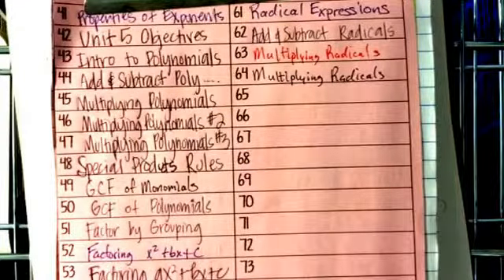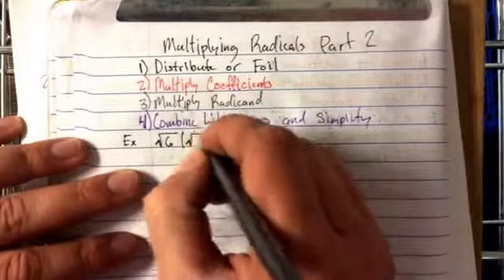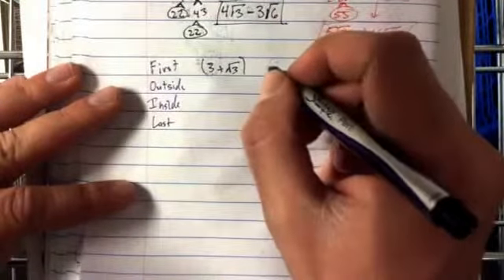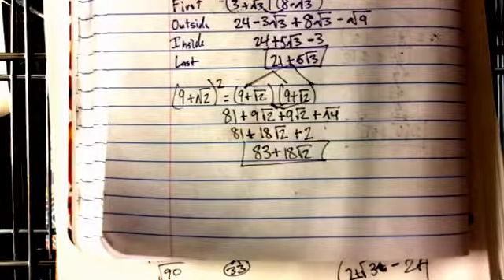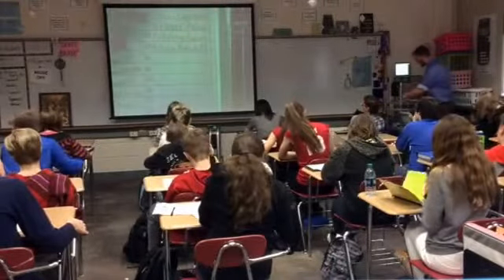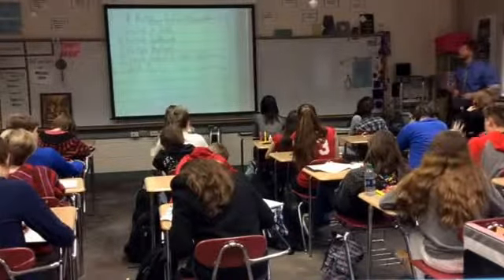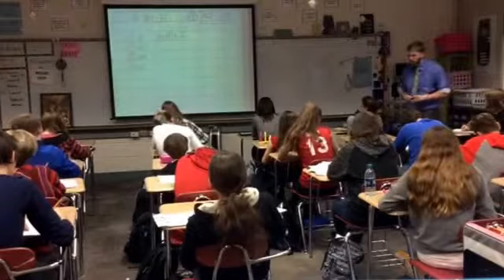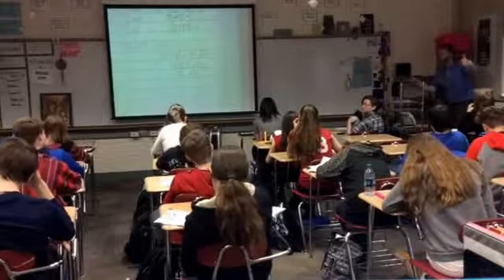Multiplying Radicals Part 2